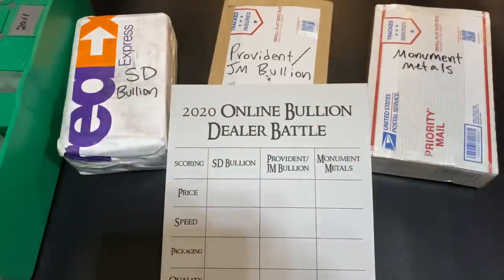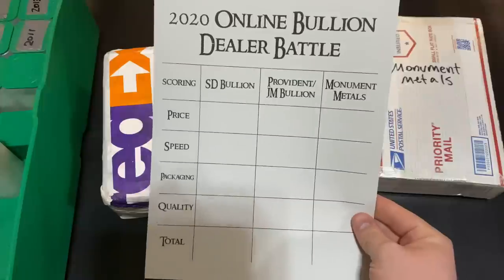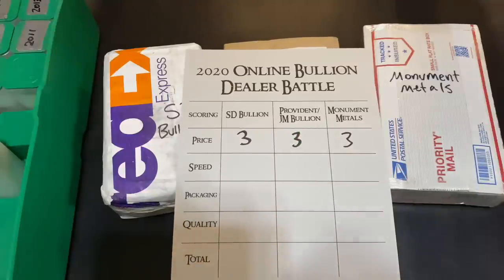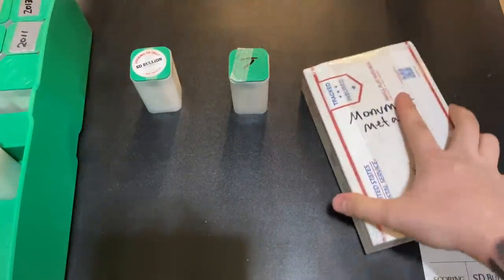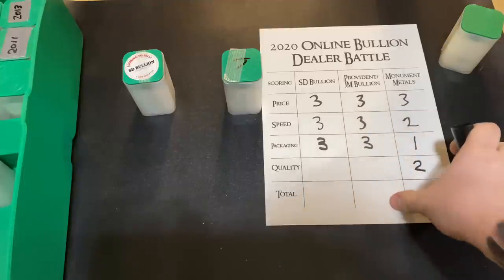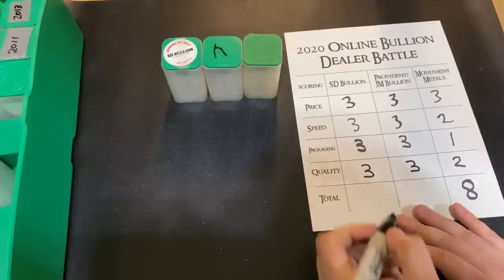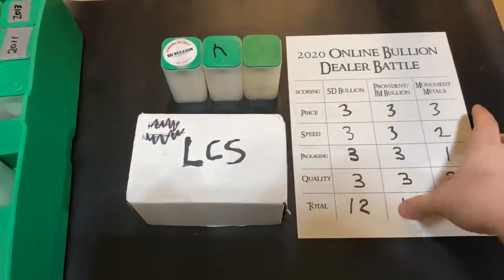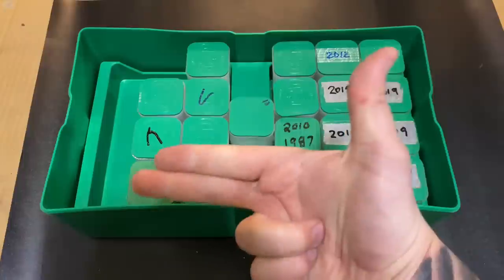2020 Online Bullion Dealer Battle - SD Bullion vs Provident vs Monument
In this video 3 large online bullion dealers face off to see who can deliver the best tube of American Silver Eagles! This battle is between SD Bullion, Provident Metals, and Monument Metals. Because JM Bullion owns Provident Metals they are also involved. In this Online Bullion Dealer Battle I score the companies in the following areas: Price, Speed, Packaging, and Quality. NONE OF THE BULLION DEALERS WERE AWARE THAT I WAS DOING THIS BATTLE. The reason that I did this was to see who would have a better product and service to offer us consumers. I did not include APMEX, Bold, Silver Gold Bull, MCM, and other bullion dealers because they did not have american silver eagles on sale while I was conducting this test. At the end of the video I showed a BU tube of american silver eagles that I pickup up from my LCS and scored them as well. SD Bullion, Provident Metals, and Monument Metals are all great dealers of silver and gold and I will continue to buy from all 3 of them. I hope that this battle between different online bullion dealers can be informational as well as fun to watch. If you have never bought silver on gold online then this might help you understand what to expect.

S. Dragons

Topics I cover in this video: online bullion dealers, silver dealers, gold dealers, buying silver online, buying gold online, buying bullion online, buying precious metals online, sd bullion, provident metals, monument metals, jm bullion, apmex, modern coin mart, bold precious metals, silver gold bull, online bullion dealer battle